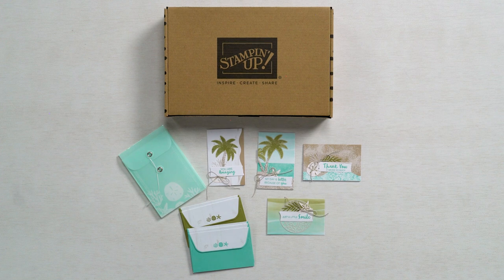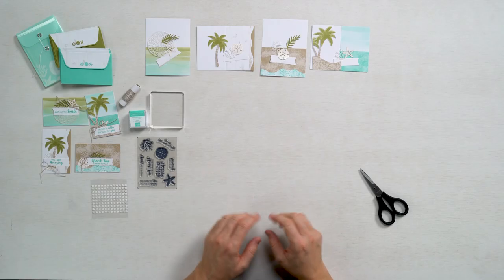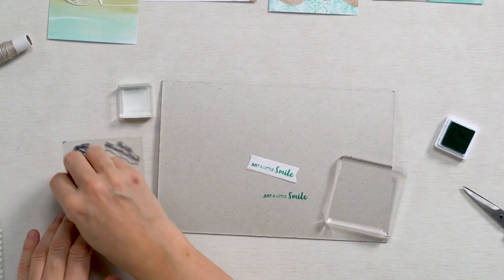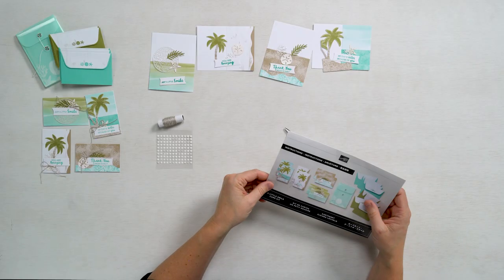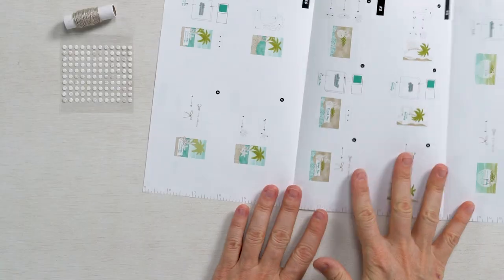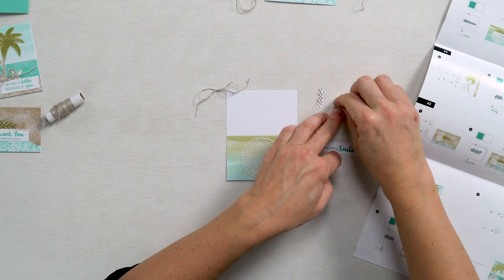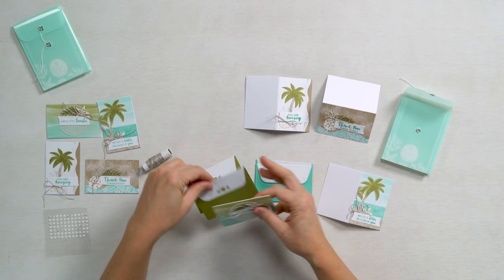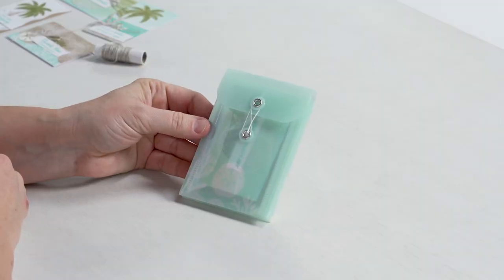A Little Smile Kit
Get ready to assemble the A Little Smile Kit from Stampin’ Up!’s kit collection! Stampin’ Up! CEO Sara Douglass will show you how to put together your kit step-by-step so you can confidently find creative success!

If you need help with the adhesives and embellishments in your kit, watch our Adhesives & Embellishments video